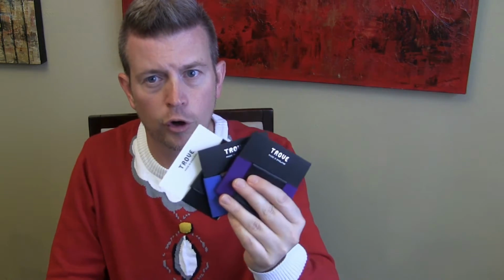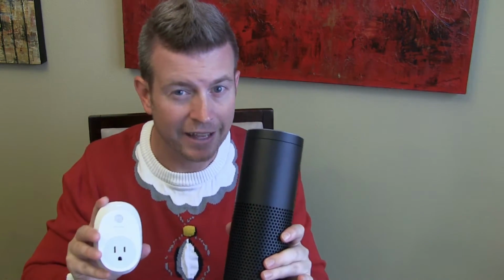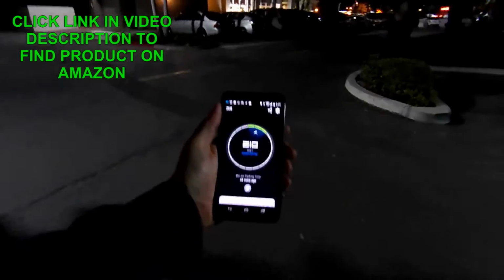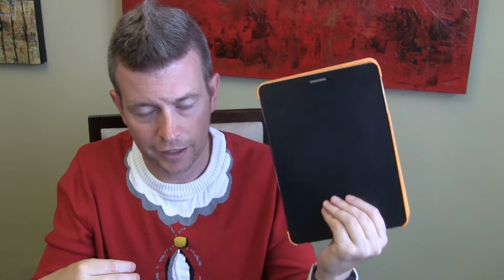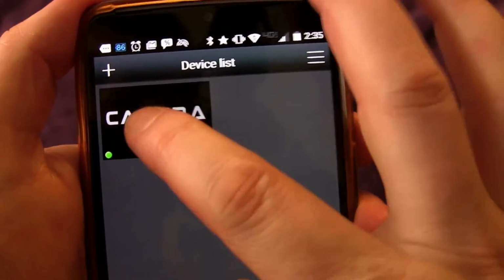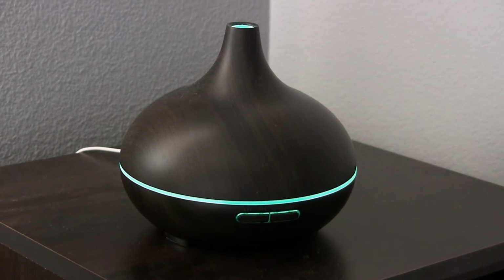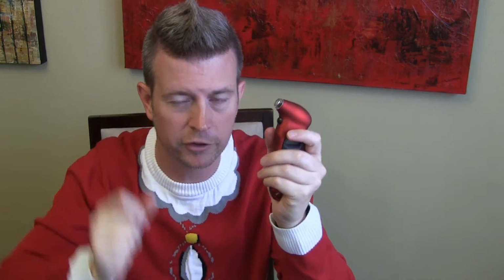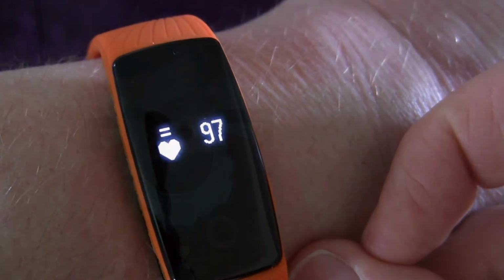2016 Holiday Christmas Gift Guide Best Electronics Gadgets Unique Gifts Tech Geeks Kids Adults ALL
Complete Product List and Links to Products Below...

Amazon Echo
Amazon Echo Dot & Packages
TP-Link Plug for Echo

Phone Video Gimbal Stabilizer (General)

Bose QuietComfort 35 Wireless Noise Cancelling Headphones

Samsung Galaxy Tab S2

Tivo DVR Roamio or Bolt

JBL Charge 3 Wireless Speaker
JBL Flip 3 Wireless Speaker

VicTsing Aromatherapy Oil Diffuser

Digital Tire Pressure Gauge

Red Cross Blackout Buddy

Purefly Inflatable Travel Neck Pillow

Loot Letter Munchkin Game
Love Letter Games

This Christmas Holiday gift guide will help you find the perfect gifts for everyone on your list, especially when paired with my previous two years.  You'll find great unique gifts from all price ranges and even some awesome stocking stuffers.  Most things are available to buy on Amazon which makes shopping even easier!

2016 Holiday Christmas Gift Guide - Best Electronics Gadgets And Unique Gifts for Tech Geeks, Kids, Adults and Just About Anyone!